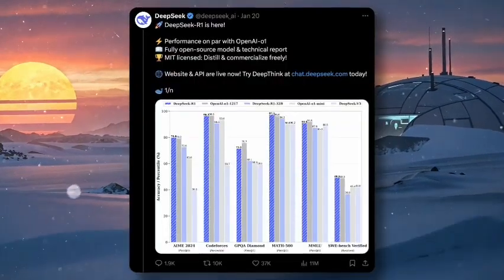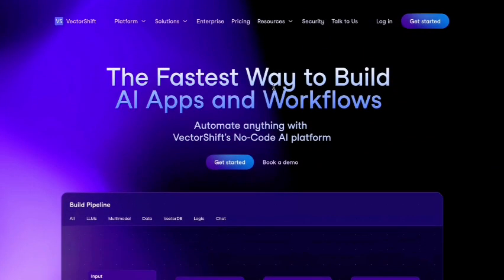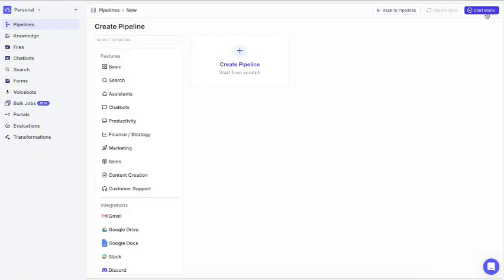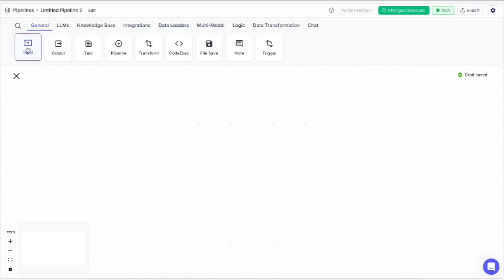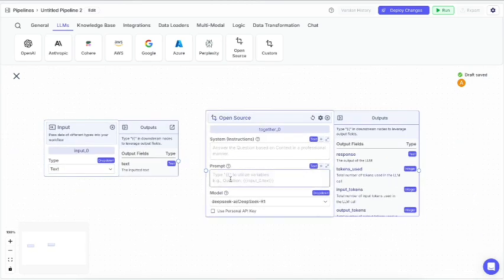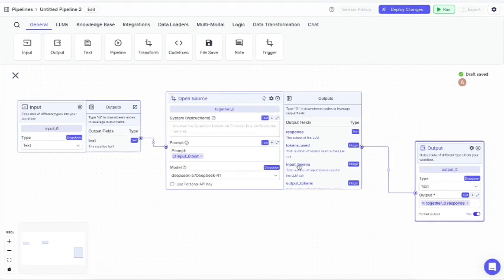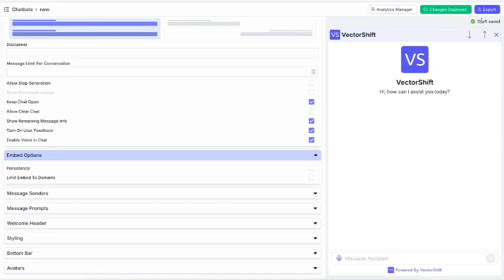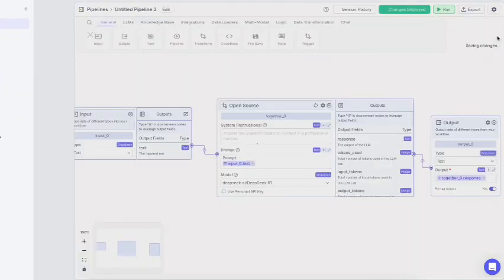Deepseek R1 AGENTS: This FULLY FREE AI Agent CAN DO ANYTHING!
In this video, I'll be telling you that how you can create your own Custom AI Agents with Deepseek R1 for free by using Vectorshift and creating custom AI Agents and workflows.

Key Takeaways:

🚀 Dive into the world of AI Agents with DeepSeek R1 for unmatched customizability and performance, perfect for building scalable chatbot automation systems.

🔥 Unlock the simplicity of drag-and-drop workflows on Vectorshift to create innovative AI bots that integrate seamlessly with global APIs and knowledge bases.

💡 Experience the best of Advanced LLMs like Open Source AI models and DeepSeek R1 to power creative, interactive, and user-friendly chatbots for various platforms.

✅ Leverage cutting-edge integrations—from Notion to Discord—to build dynamic AI pipelines that enhance data querying and streamline project automation.

🎯 Enhance your digital ecosystem by tapping into Vectorshift’s easy UI, making it effortless to deploy, manage, and scale AI agents with minimal coding.

🤖 Optimize your application with brilliant if-else logic routing and bespoke AI responses that bring efficiency to your digital workflow and search capabilities.

📈 Transform your business processes with Voice Bots, bulk jobs, and next-gen AI agent configurations that seamlessly integrate into SEO-driven, high-performance web architectures.

Timestamps:

00:00 - Introduction
00:54 - About VectorShift
01:56 - Usage
07:53 - Ending